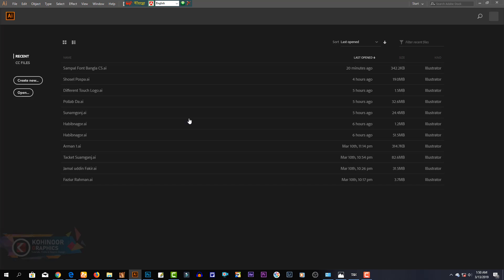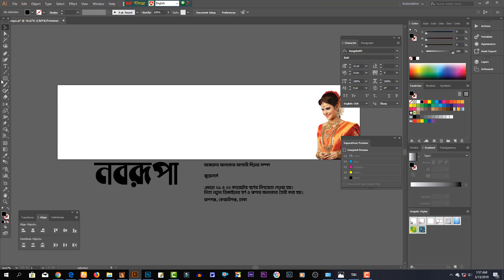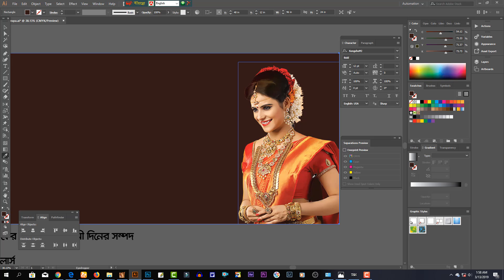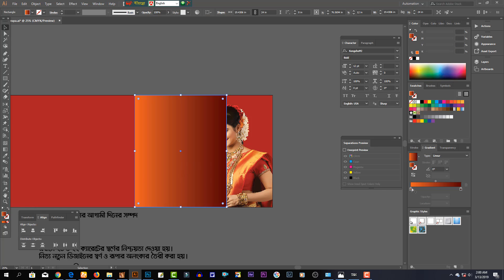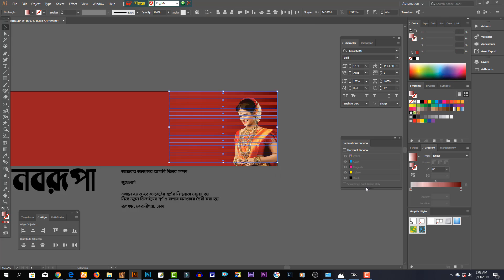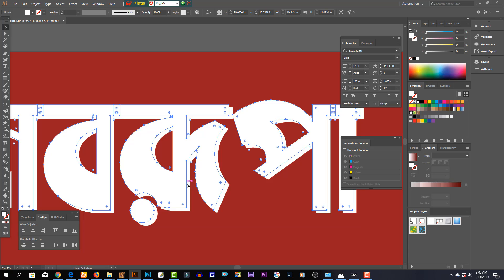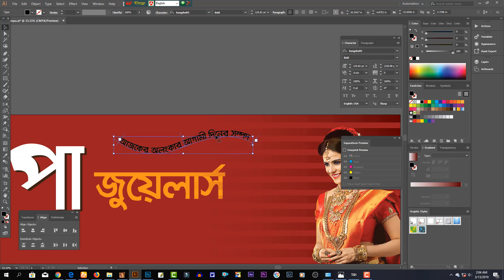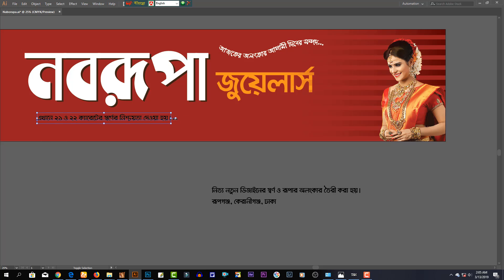how to create jewelry signboard design bangla tutorial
এটি একটি স্বর্ণের দোকানের সাইনবোর্ড ডিজাইন। এই ডিজাইনটি করেছি মূলত ইলাস্ট্রেটর সিসি দিয়ে। শুরু থেকে শেষ পর্যন্ত ভিডিওটি দেখলে আপনি যে কোন দাকানের সাইনবোর্ড ডিজাইন করতে পারবেন। আর টিউটোরিয়ালটি যদি আপনাদের ভালো লাগে তাহলে লাইক, কমেন্ট, শেয়ার দিতে ভুলবেন। আপনাদের কোন কথা থাকেল আমার ফেইজবুক পেইজে জয়েন করুন, লাইক দিন কমেন্ট করুন।
This is a gold shop signboard design. This design was originally made by Illustrator CC. If you watch the video from the beginning to the end, you can design any donation signboard. If you like the tutorial, like it, please remember to share, comment, share. If you have any comments please join my facebook page, like like to comment.

Thank's for Watching!